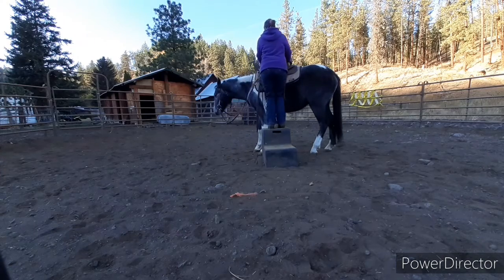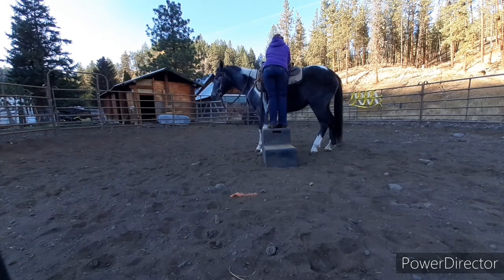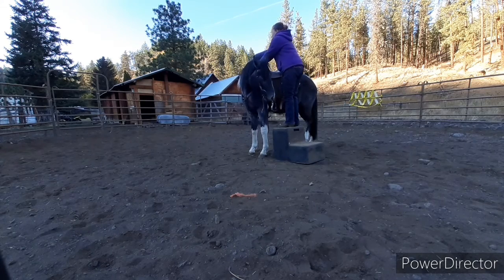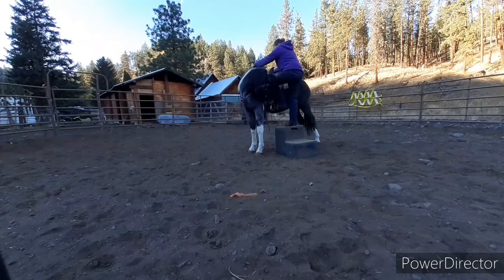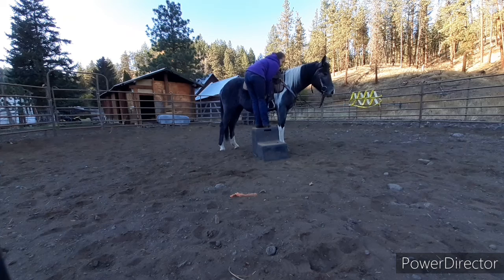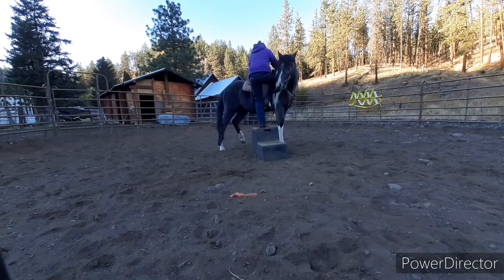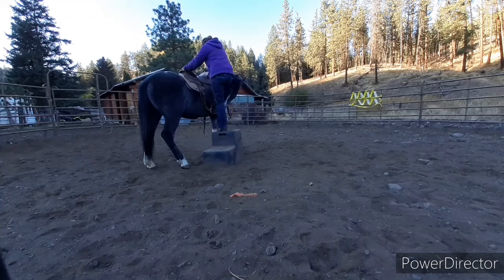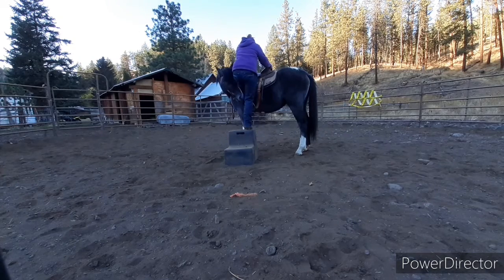One Step Further With Kimanie